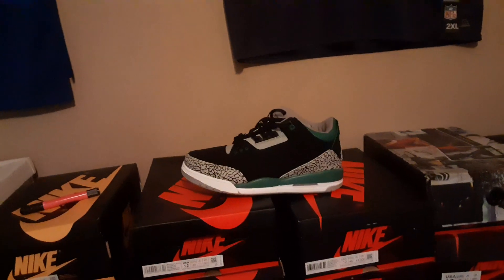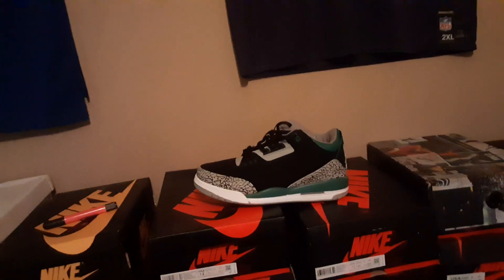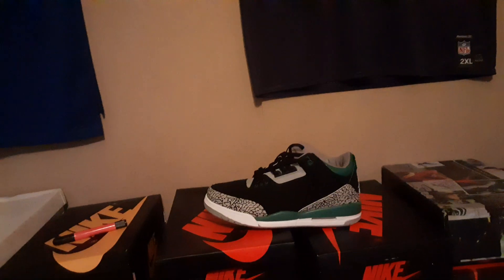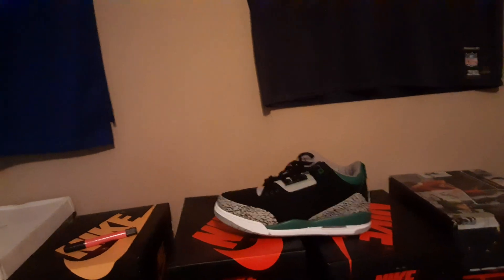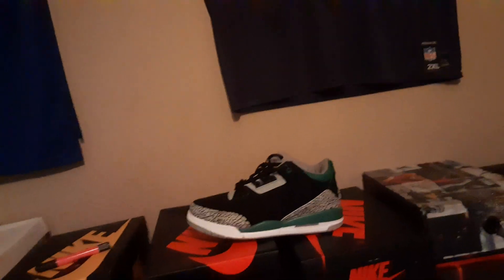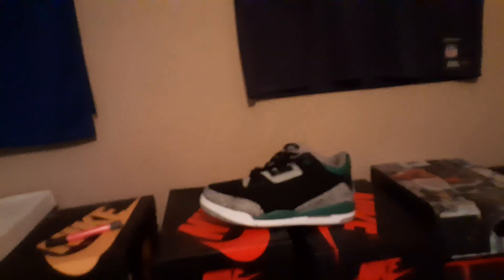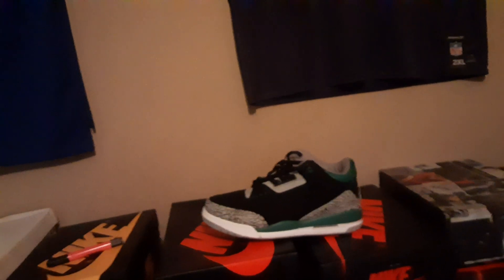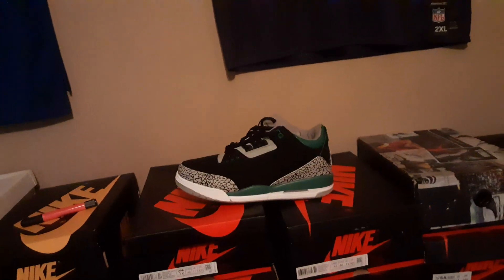Jordan 3 Pine Green review